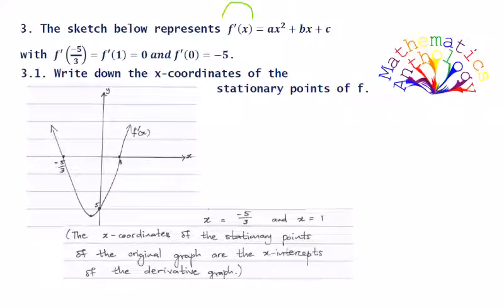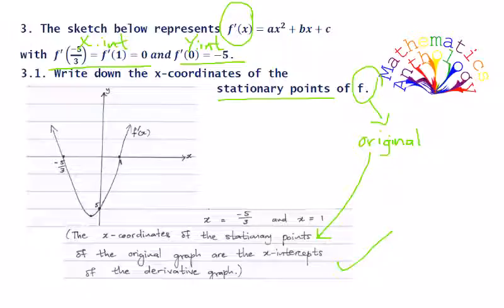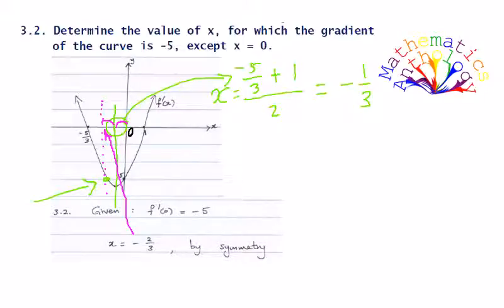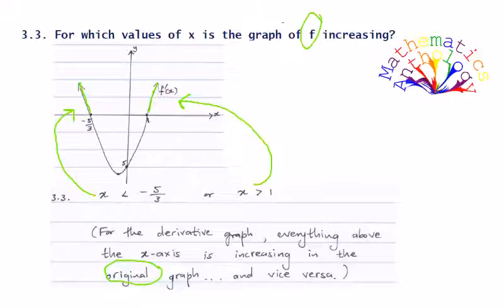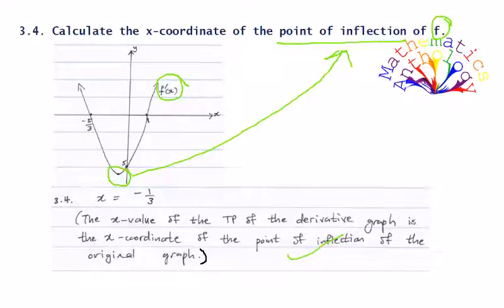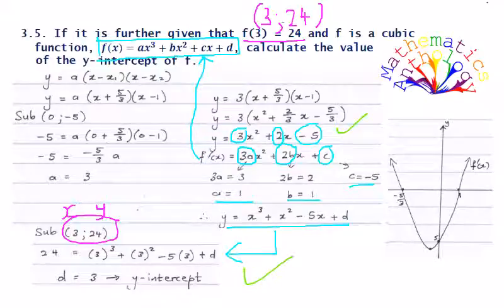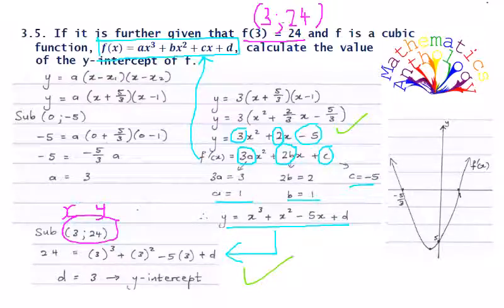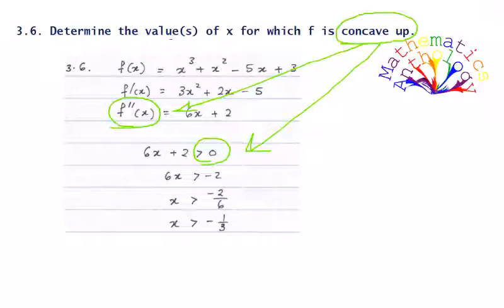Extra Functions annotated Copy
Extra Functions mock past year paper examination step by step video tutorial